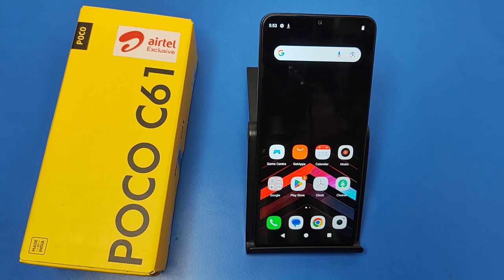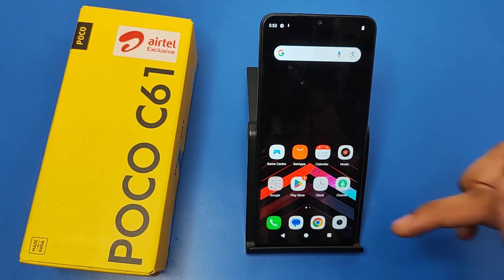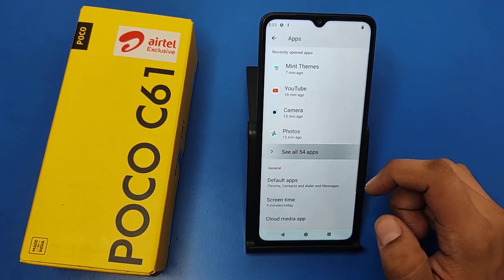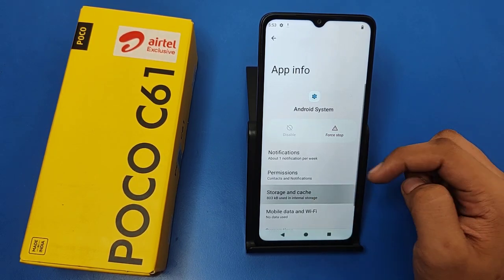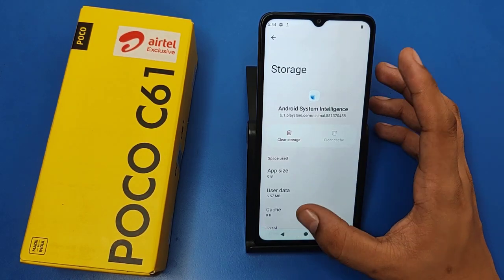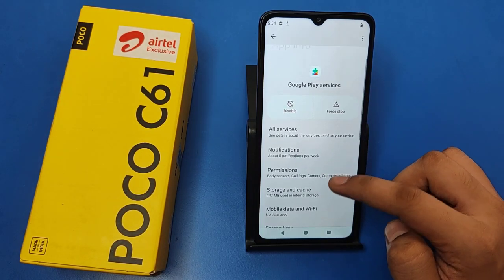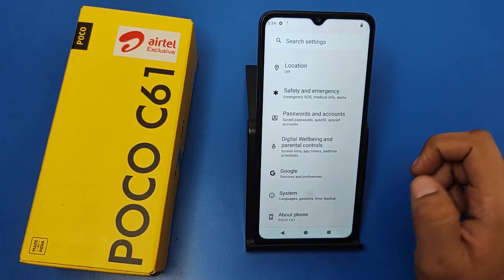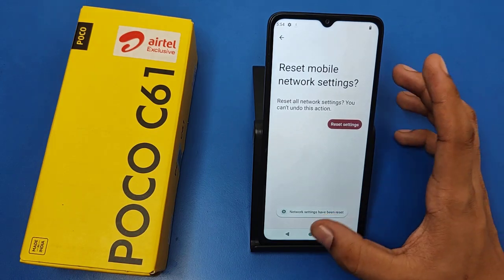Poco c61: Internet Problem - How to Fix?